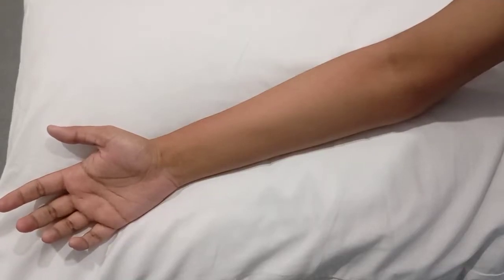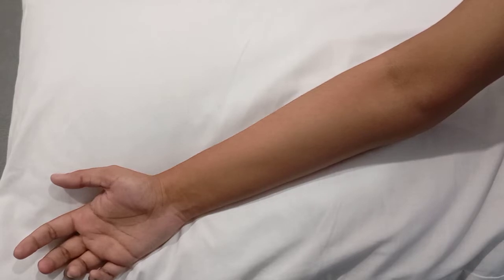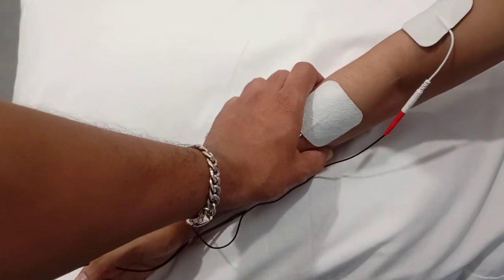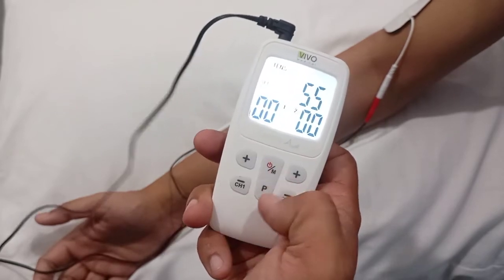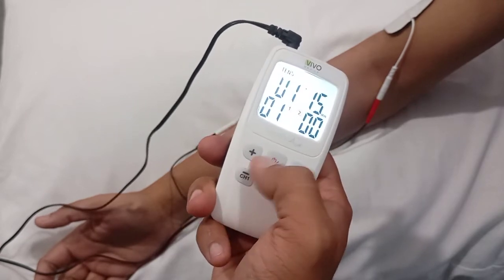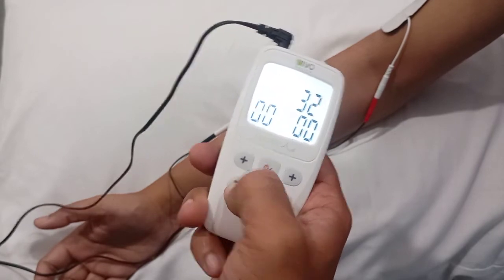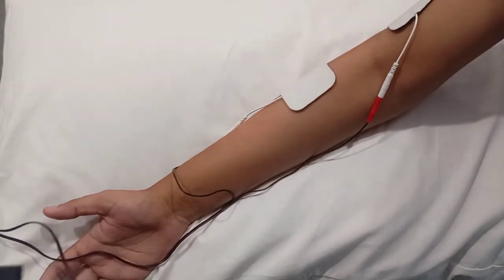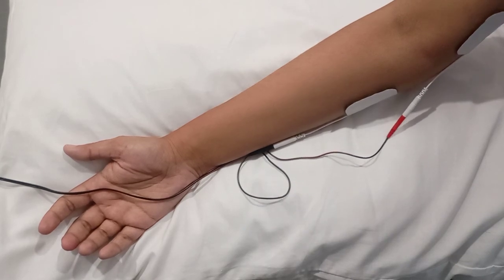TENS Parameters for Tennis and Golfer's Elbow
TENS electrode positioning and parameters for Tennis and Golfer's Elbow. Tennis Elbow is also called Lateral Epicondylitis and Golfer's Elbow is also called Medial Epicondylitis.
These settings are for acute and chronic conditions.